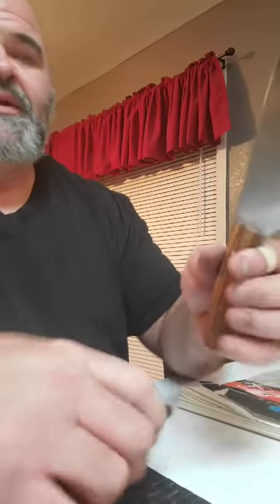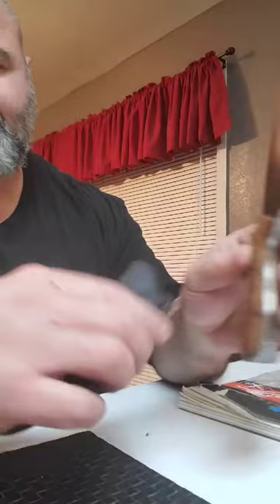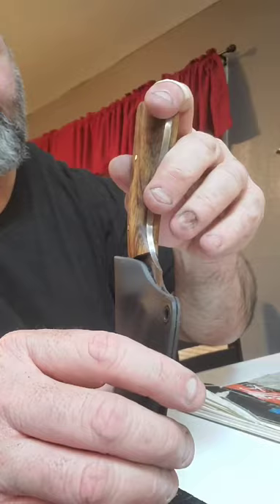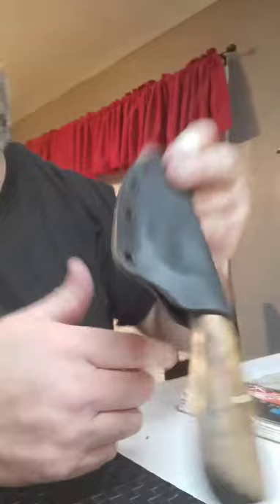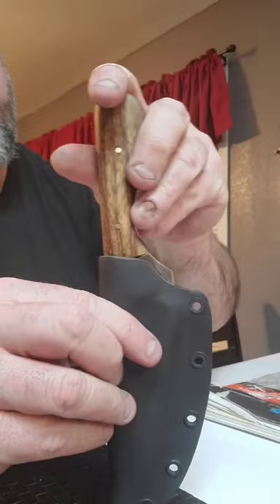Handmade skinner with a custom kydex sheath...felt liner.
I made this knife from 1095 steel and added zebra wood scales.  I decided to make a simple kydex sheath with felt lining.   Turned out pretty good.